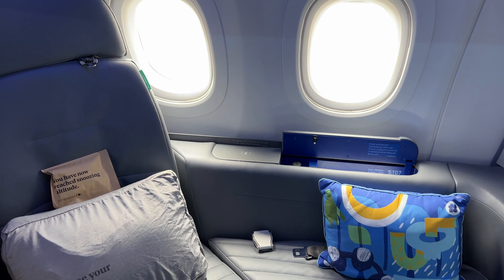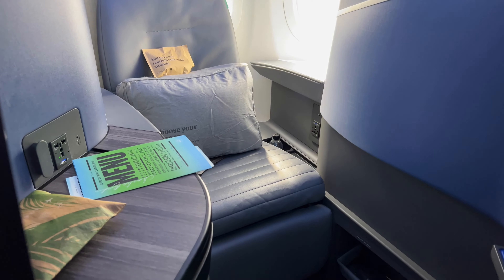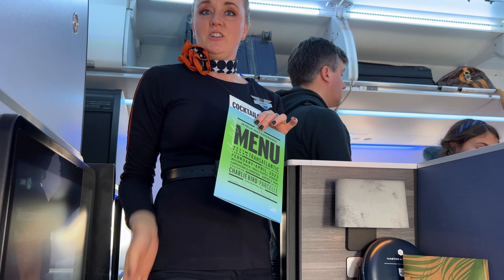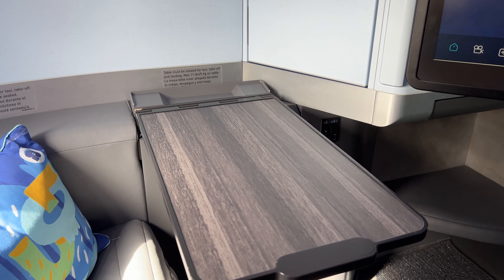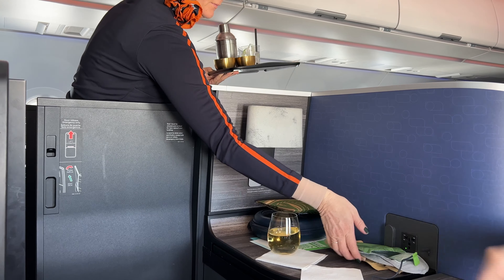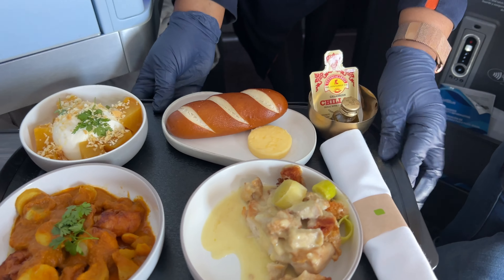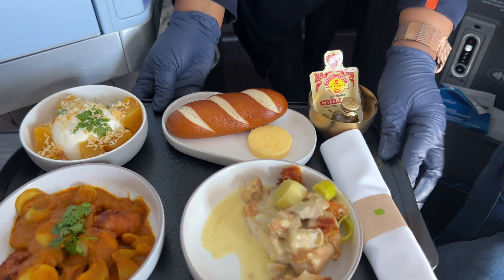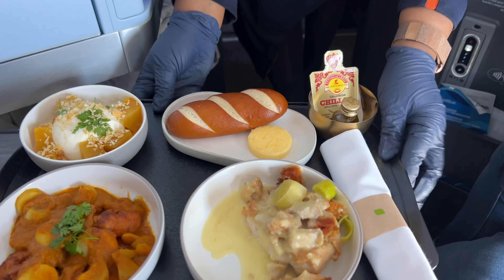JetBlue Mint Studio A321LR Transatlantic Trip Report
Unless you’ve been living under a rock, you might not know that New York’s ‘hometown airline’  JetBlue has been operating across the Atlantic since 2021, offering a value proposition to the full-service concept on the highly competitive route between JFK and London. Although it’s taken us a few months to sort a flight review, we thought it was about time to see why the airline was receiving such rave reviews on what is essentially, just a narrow-bodied aircraft.

Could this be the best way to fly to the USA? We have to say we were blown away by the airline's Business Class product which is anything but low-cost. The good news is that as well as Heathrow and Gatwick, the airline will soon also be flying between Paris and Amsterdam to the East Coast of the USA as well.

Have you flown JetBlue's Transatlantic Mint product, either the studios or the suites? Let us know what you thought in the comments below!